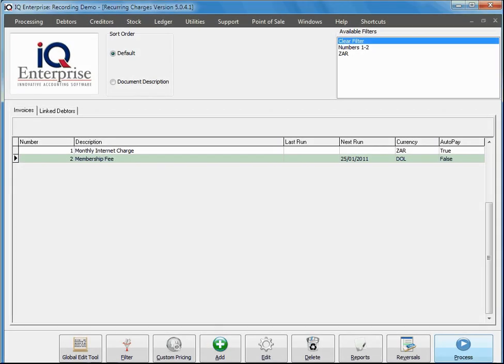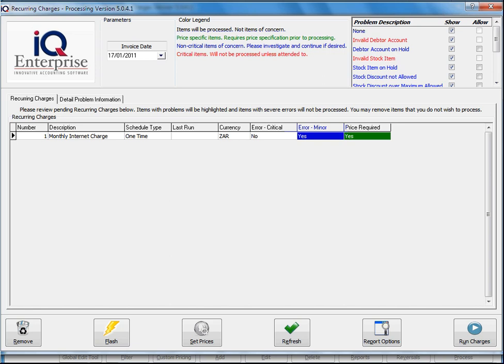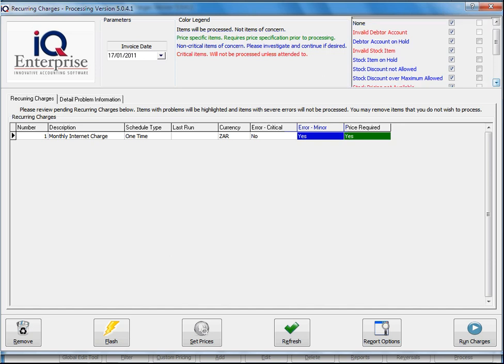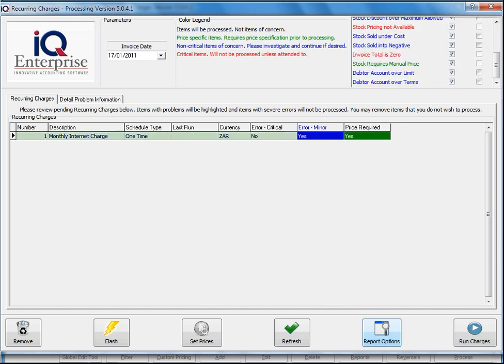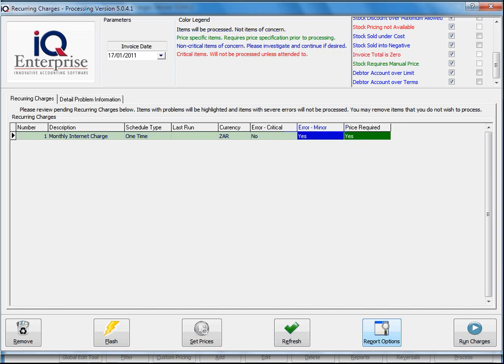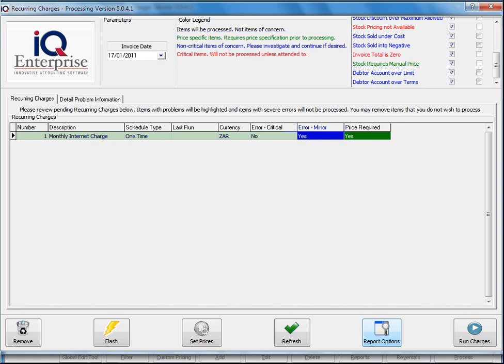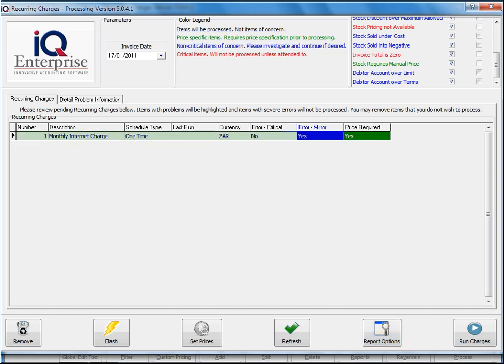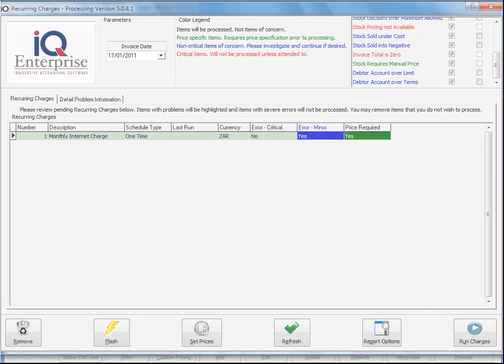Debtors Recurring Charges 11 1 Process Introduction